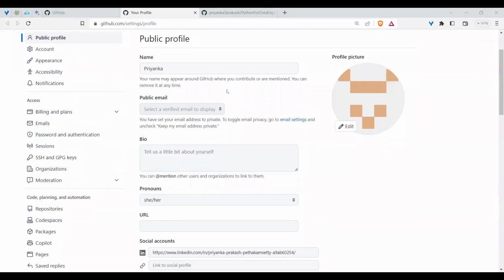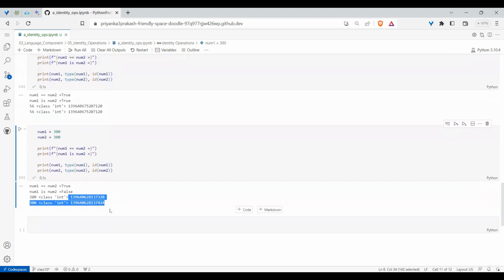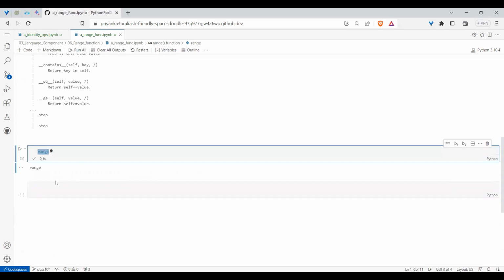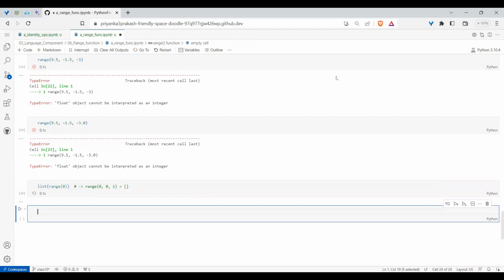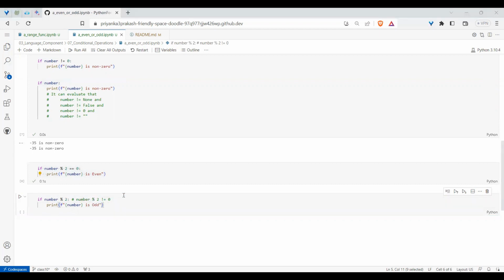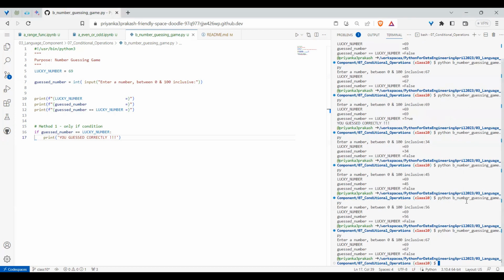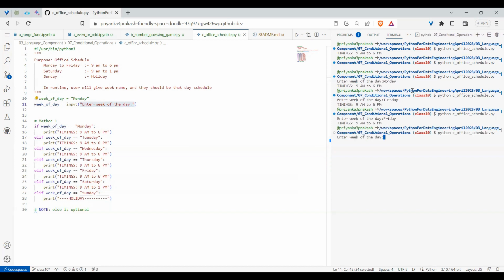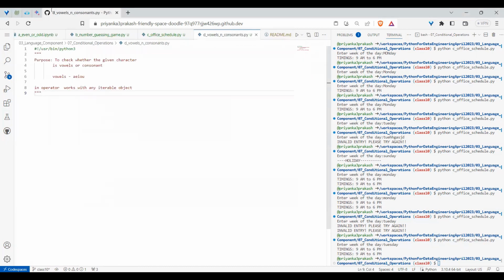class11 Identity Operations, range() function and Conditional Operations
Identity Operations
range() function
Conditional Operations
          Number Guessing Game
          Office Schedule Problem

Time Stamps
00:00  GitHub Codespace cost analytics
01:02  Creating Codespace
02:55  Identity Operations
10:33  Dual-memory Management Strategy
17:00  range() function
32:48  Conditional operations
42:57 Number Guessing Game
53:35 Office Schedule Problem